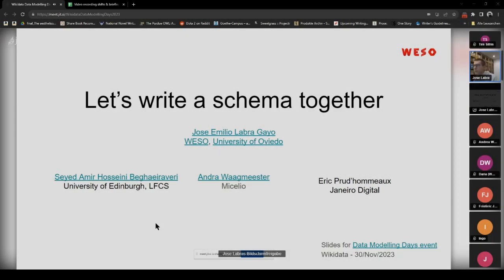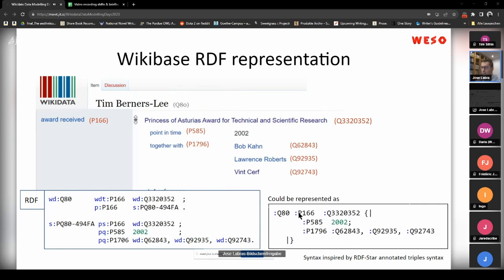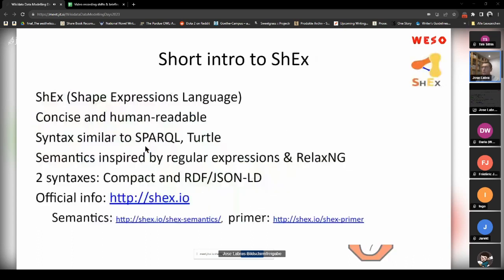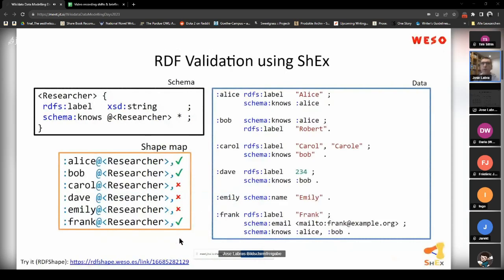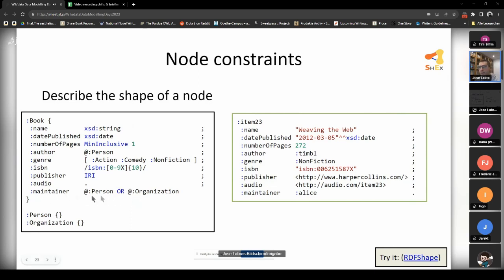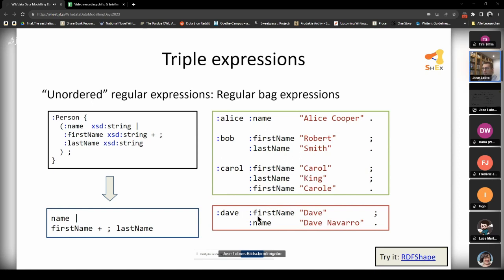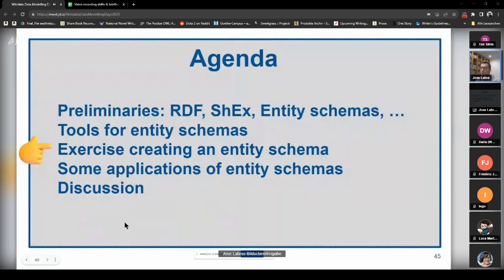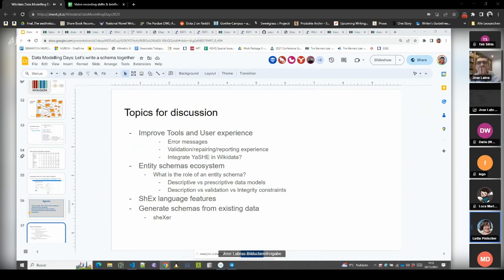Let's Dive Into EntitySchemas (Data Modelling Days 2023)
This is a replay from a session that took place at the Wikidata Data Modelling Days 2023.
Title: Let's Dive Into EntitySchemas
Speakers: Jose Emilio Labra Gayo